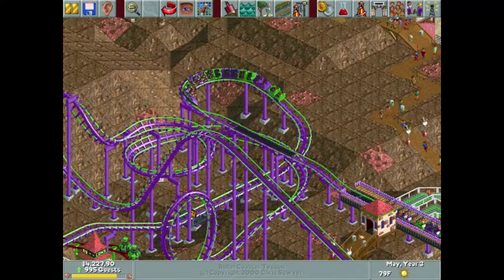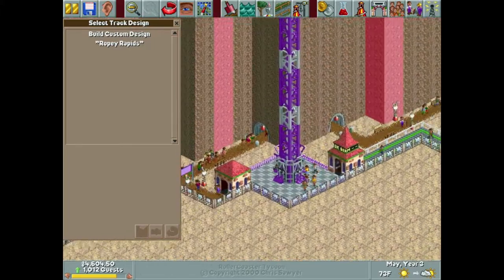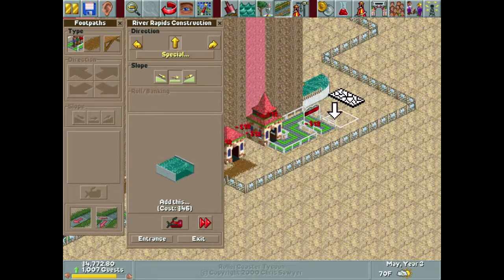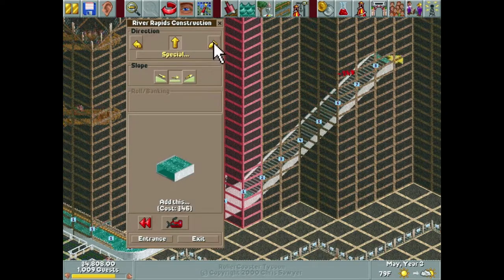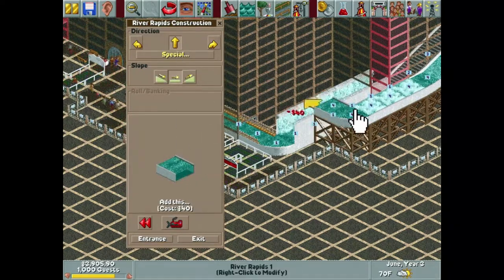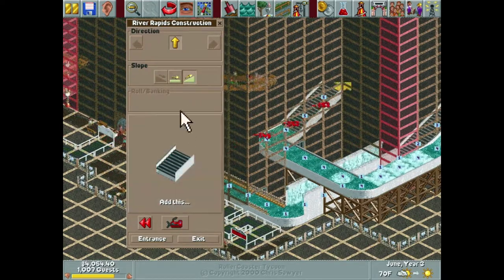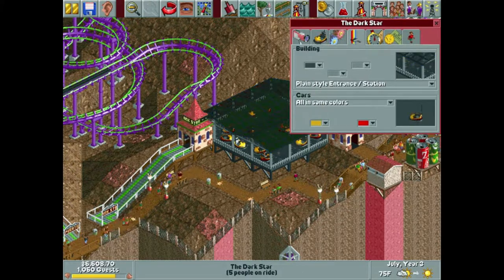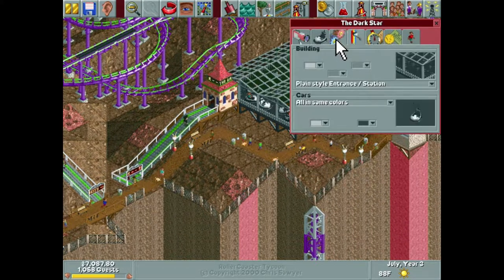| Let's Play | RollerCoaster Tycoon - Ghost Rocket & The Anomaly (Ep. 121)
Map: Thunder Rock / Area 51 (Part 5)

This is not a drill. Vertical coaster. 8.0+ excitement rating. I repeat, this is not a drill. That is all.